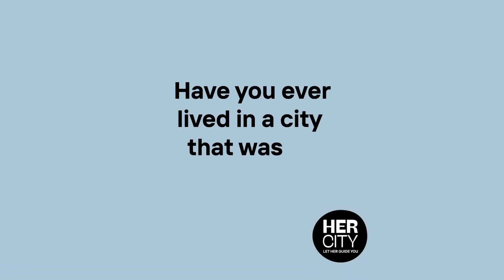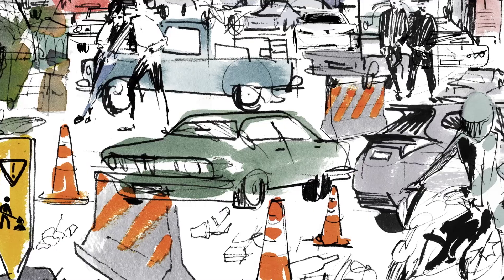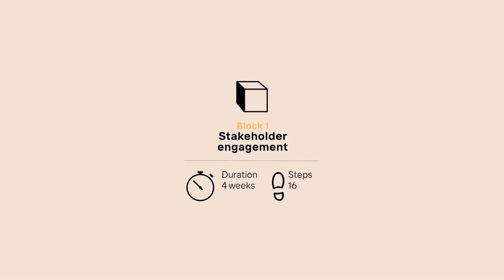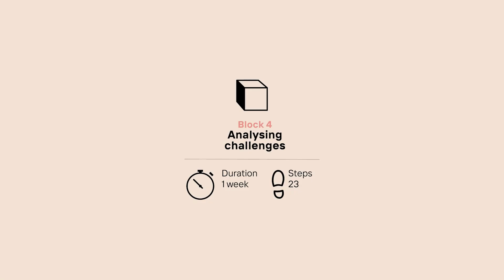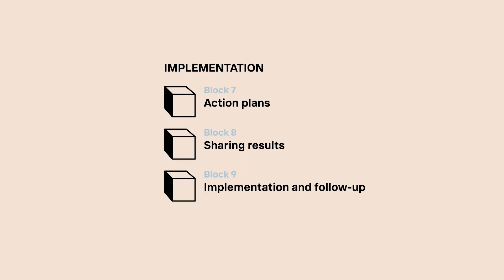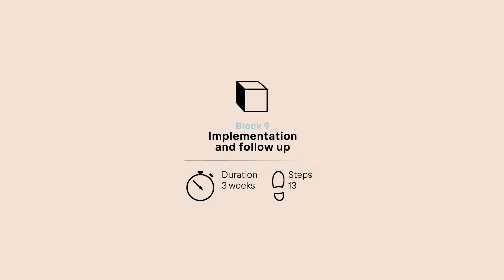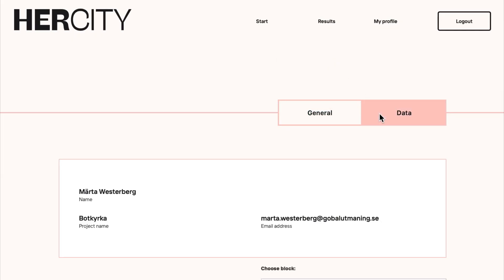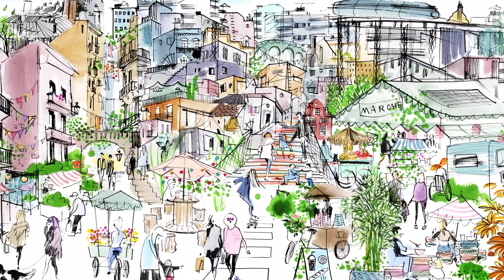Her City Tutorial in English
The "Let Her guide you" tutorial provides an introduction to the Her City Toolbox.

The Her City toolbox was created to involve girls and young women in the planning, design and construction of tomorrow's sustainable cities that work for everyone. In this tutorial, you get an overview of the process as each of the toolbox's 9 unique building blocks are presented.